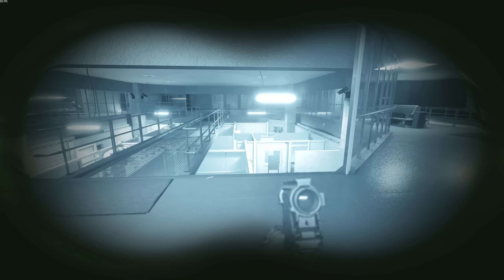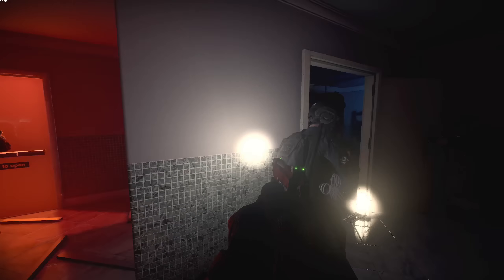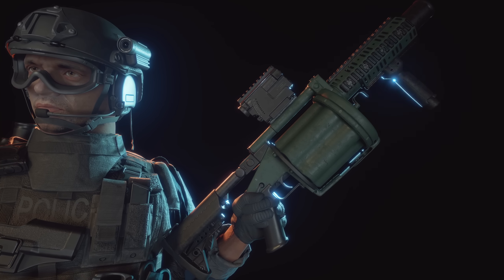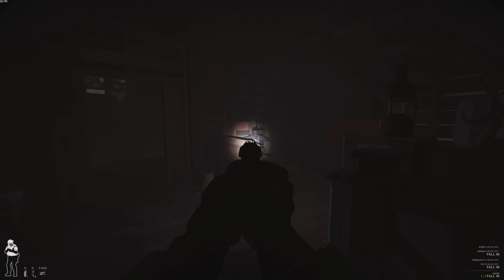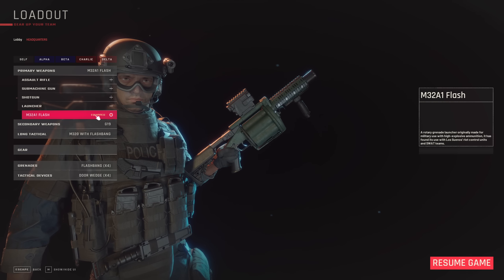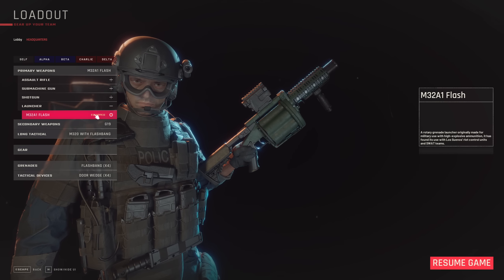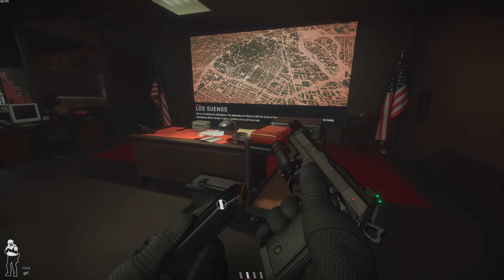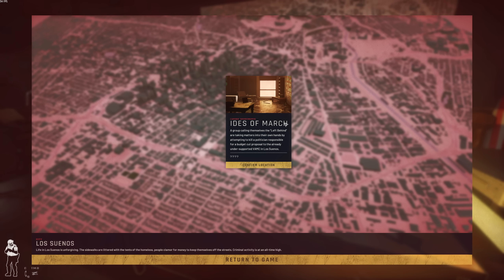Ready or Not - Content Update - Grenade Launchers - New Interiors (March)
►Twitch.tv/Invictuslive

►Mods Updated
Improved Gameplay v2.1
LAPD Lore friendly reskin
Clone Correct - Avon M53
Vest Fix
Green Less Lethals
HK-416 PMAG Replacement
HK-416 REWORK Black
MODERN WARFARE - GUARD ONE by Unselles
RK-2 GRIP by Unselles
ARK-17 by Flykes
SIG MCX VIRTUS by Mark Hood
MAGPUL MOE RVG by Mark Hood
DBAL-A2 Black
EOTECH EXPS3 Texture Pack Real Markings
Real ATACR Scope (adds nightforce logo, mount color)
New NPCs Marseille Edition (Variety NPC's)
MK16 Rework with standard stock (Scar-L)
Sig Optic for RMR
G36C Hand rail mod
RE7 Chris
RE7 Katherine Warren
Tundra.psy's Voice Replacements for Presscott
SWAT 4 Voice Replacement Element only

►Patch Notes
RON PVE Update 26/03/2022 (Patch 18861) (Supporter Alpha) Pt.1

General
  New
  - NVG Green and White phosphor option selection (default: Green)
  - TOC game mode briefings (for all modes)
  - Bomb Threat TOC events
  - Overhauled glass destruction (only available on certain maps)

  Updated
  - Penthouse major visual/layout update

  Fixed
  - Fixed Nvidia Reflex not applying on restart if enabled & boost applied
  - Various crash fixes

Gameplay
  New
  - Carry Arrested AI

  Updated
  - Increased melee bash range

  Fixed
  - Fix SWAT AI becoming 'Injured' to CS gas when wearing a gas mask

AI
  General
    New
    - Bomb vests for Suspects and Civilians in certain levels and scenarios

Settings
  New
  - NVG Phosphor display option (Green or White)

HUD
  Updated
  - Team View is no longer tied to HUD visibility. (HUD can now be turned off and team view will still visible)

Performance
  Improved
  - HUD optimizations
  - Team View optimizations

  Fixed
  - Fix a performance issue with the significance manager causing hitches on certain maps

Networking
  Updated
  - Don’t allow join when coop game is in progress

Weapons
  New
  - M32A1 Launcher (Flashbang Rounds)
  - M320 Launchers (Flashbang, Stinger and Gas)

  Fixed
  - Fix for pepperball projectiles hanging in air when firing at sky
  - Fix shotgun ammo counting

Animation
  New
  - Turn in place animations for players (for more natural turns, WIP)

  Improved
  - Hesitation strafe tweaks to have weapon follow hand properly

UI
- Fix shotgun ammo UI display

VO
  New
  - Shared death screams now added to all NPCs

  Fixed
  - Swan no longer repeats certain lines
  - Remove duplicate death sound from GenericSuspectMale voice batch

SFX / Music
  New
  - Foley sounds for various SWAT and NPC actions
  - Knife attacks
  - SWAT Breaching
  - Compliant and fake surrenders
  - Universal rifle draw / holster sounds

  Updated
  - Gunshot stereo width is no longer as thin as Zack’s hair
  - Volume balance across tons of sounds
  - Python snub gunshot now slightly different than non-snub gunshot
  - Surface impacts now more pronounced in the overall mix
  - Tweaks to certain step foliage sounds
  - SWAT footstep gear foley sound now plays slightly more often
  - First-person dirt footstep sound sounds more like dirt now

  Fixed
  - Metal impacts now use shared metal impact sound for better audibility / consistency
  - Fix instances of incorrect impact sound being applied to various surfaces
  - Fix tons of instances where doors would incorrectly sound occluded on various maps and modes
  - Fix certain step sounds not firing for all characters
  - Optimize many events so they don’t continue playing even after stopping
  - Fix instances of SWAT steps being waaaaay too quiet
  - Fixed instances where pre-game music wouldn’t play
  - Optimize certain gunshot tail layers
  - Optimize bash sound
  - Optimize first-person footstep sounds
  - Increase sound size for all weapon foley to mitigate left / right channel switching if sound fires while player is moving mouse